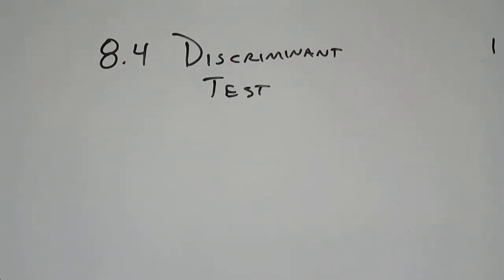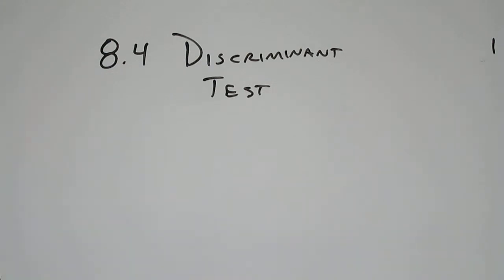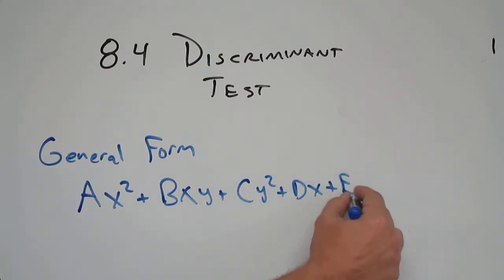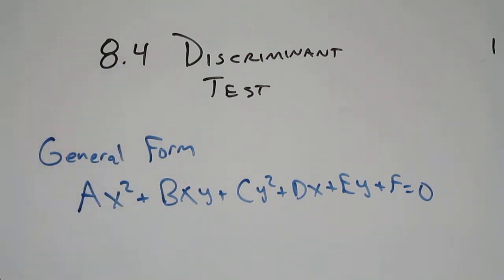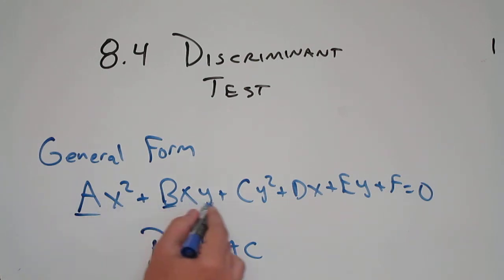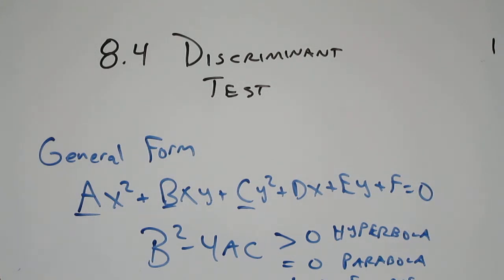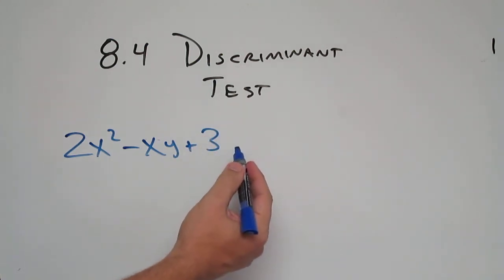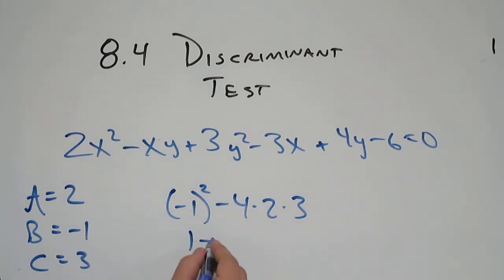Chapter 8 Section 4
Use the discriminant to determine what conic section is represented.